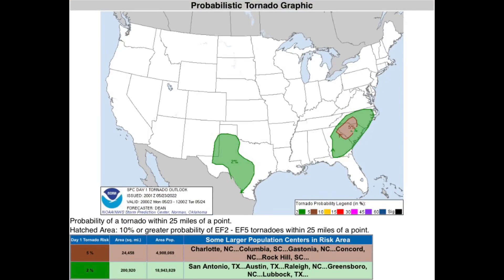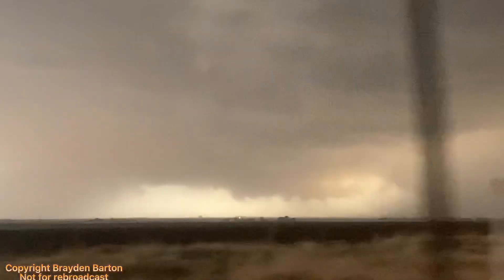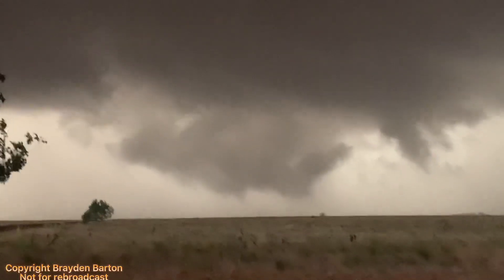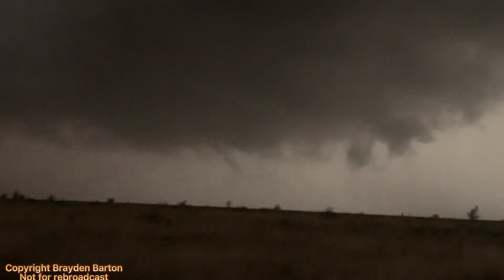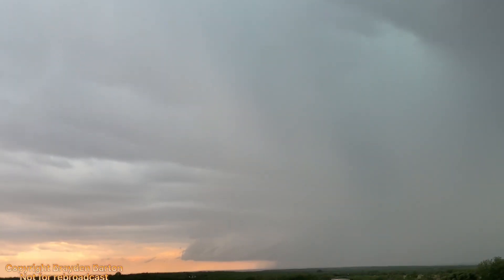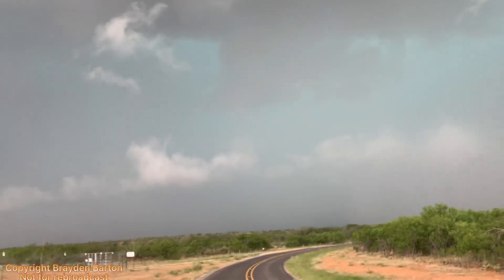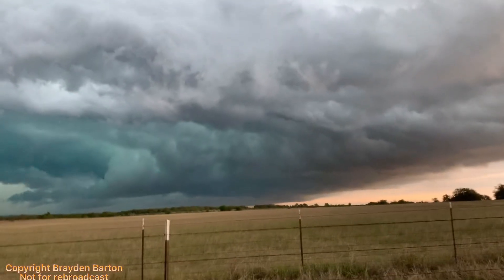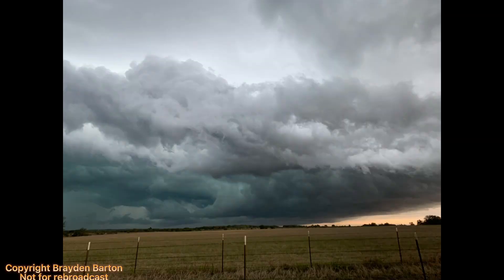Panhandle Magic: May 23-24 2022 Texas Tornado Chase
May 23: intercepted numerous brief tornadoes in the Texas panhandle to the west of Lubbock, but sadly missed the “big one”.

May 24: A gorgeous high precipitation supercell south of Brownwood Texas